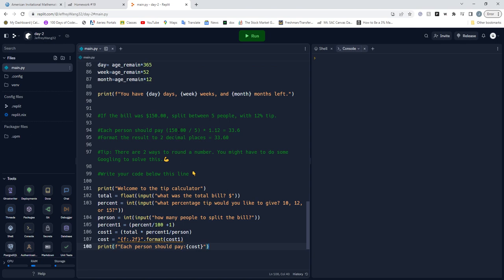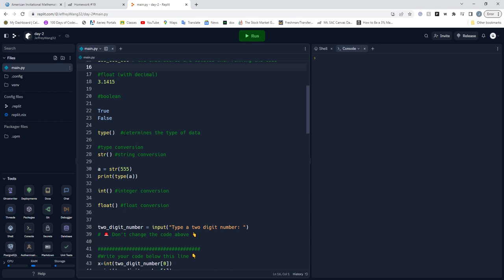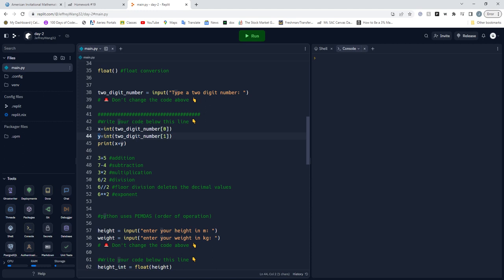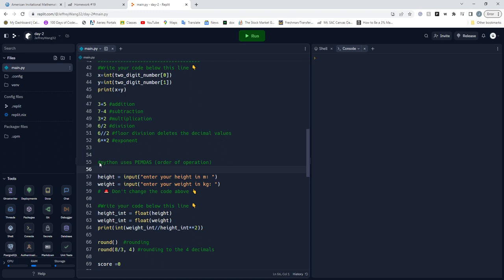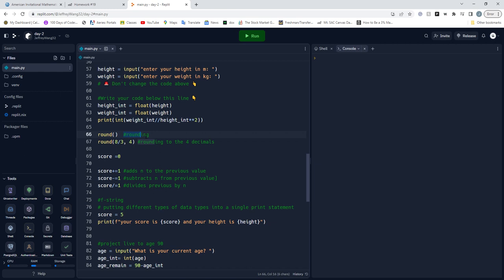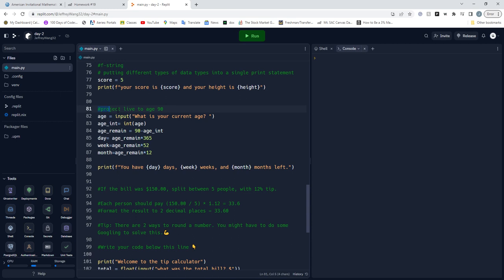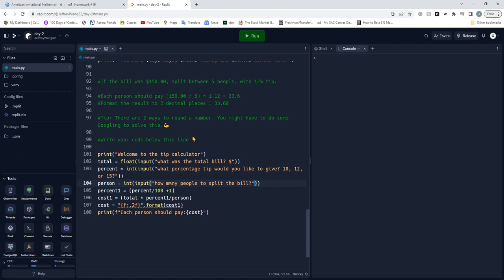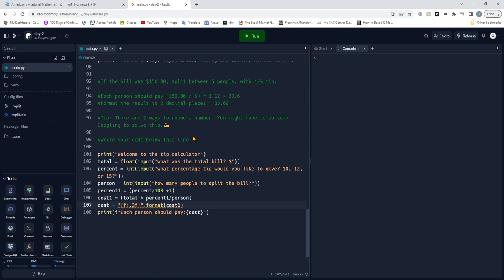Day 2 of python personal blog